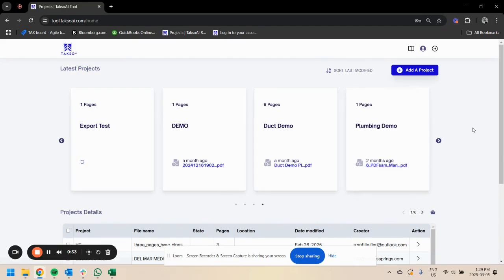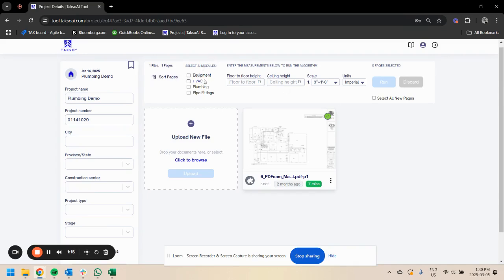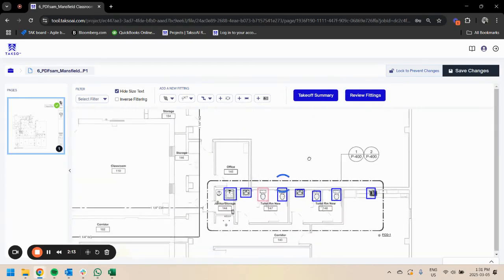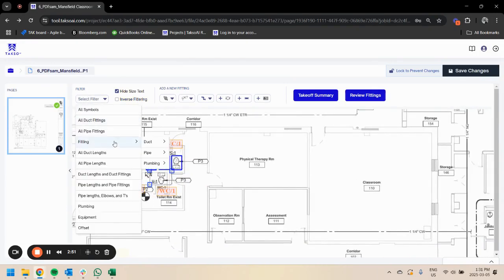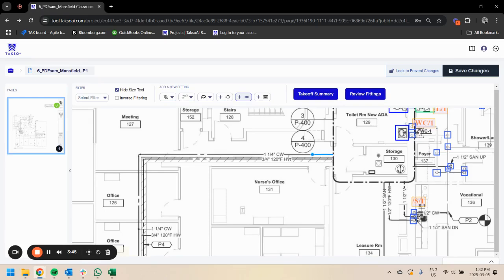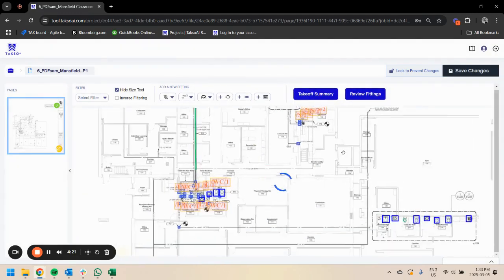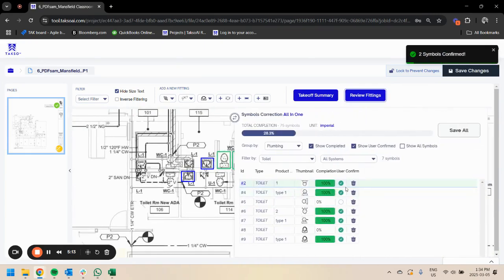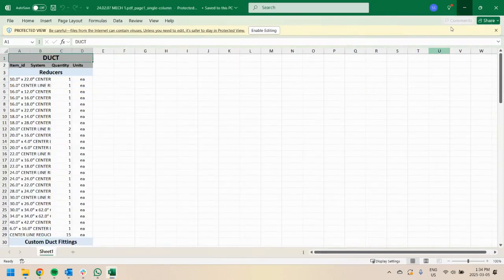TaksoAi Plumbing Fixture Detection Overview